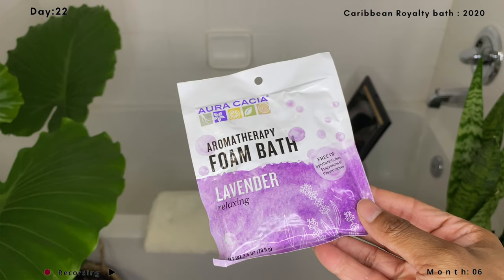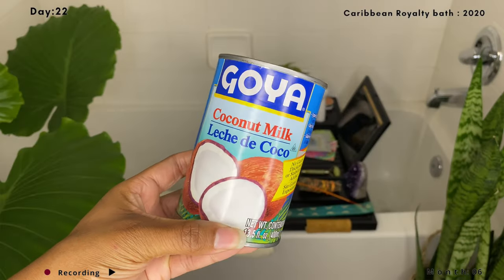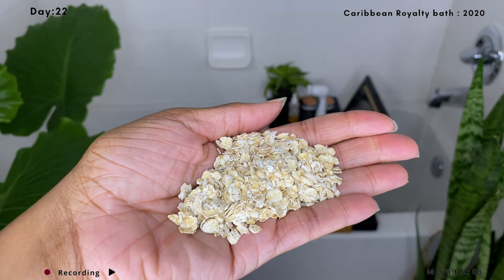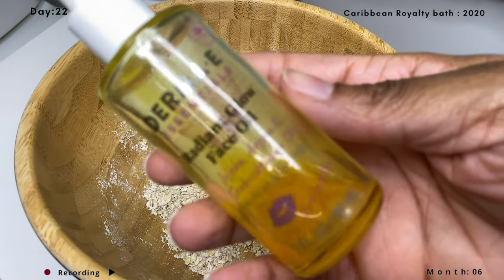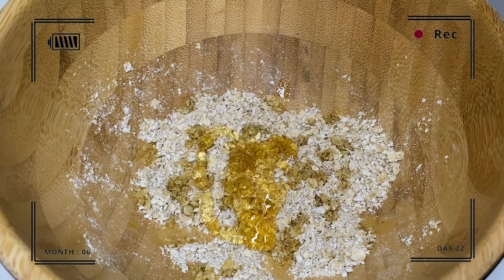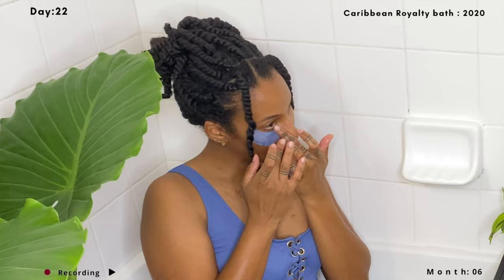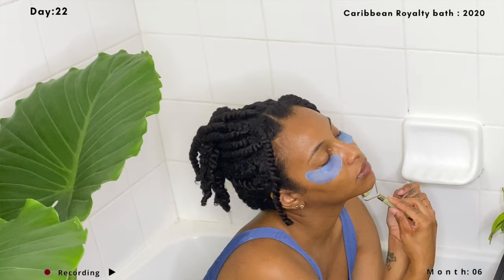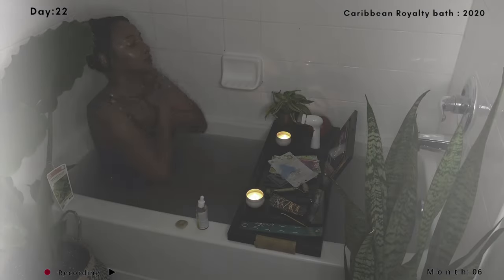GODDESS BATH 2020 + SELF CARE TIPS & HONEY, OATS & COCONUT MILK SOAK (DIY)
𝔸𝔹𝕆𝕌𝕋 𝕍𝕀𝔻𝔼𝕆 : Hola my beautiful people! Today’s video will be about my Caribbean Royalty bath 2020, also known as a Goddess bath. In this video I will also be showing you how to make a DIY coconut milk soak for your goddess bath. This bath is a way for you to disconnect after a long day , from the world and  from all the triggering social media post and news outlets that we tend to see or hear on a daily basis. It’s always important to re-connect with yourself and having an amazing relaxing bath can do just that. We all know the benefits of coconut milk so soaking in it for about 30 to 45 min will have you glowing like that royal King’s and Queens that we truly are! I hope this video is helpful and if you do try this Caribbean Royalty Bath please tag me on IG or Facebook so I can check it out! See you guys in my next video! Peace and love always!

0:00 : Starts
0:01 : Video Intro
0:46 : Honey , Oats & Coconut milk soak (DIY)
3:23 : 5 Self Care Tips
3:50 : life off - 10 life Intentions

5 Self Care tips From (@Adreeahnabree) on Instagram

Self care - Self love Self happiness for black woman

ℙℝ𝕆𝔻𝕌ℂ𝕋𝕊 𝕄𝔼ℕ𝕋𝕀𝕆ℕ𝔼𝔻 𝕀ℕ 𝕍𝕀𝔻𝔼𝕆 :
1. Goddess Bath Tray
2. Facial spin brush
3. Jade roller- https
4. Sage - Brewing Vybz
5. Bamboo bowl
6. Epson salt
7. Coconut milk
8. Sunkiss alba alba radiant glow oil
9. Aromatherapy bath foam

ℂℍ𝔼ℂ𝕂 𝕆𝕌𝕋 ℂ𝕆𝔻𝔼 : KCS10

𝔽𝔸ℂ𝕋𝕊 :
BORN: St.Croix U.S Virgin Islands 🇻🇮
Birthday Month : November
Ethnicity: African American

ℂ𝔸𝕄𝔼ℝ𝔸|𝕄𝕌𝕊𝕀ℂ|𝔼𝔻𝕀𝕋𝕀ℕ𝔾 𝕊𝕆𝔽𝕋𝕎𝔸ℝ𝔼:
IPHONE 11 PLUS
KINEMASTER

Peace and love always : 𝕂𝕪𝕤𝕙𝕚𝕣𝕒 ℂ𝕙𝕚𝕣𝕚𝕞𝕒 🤎